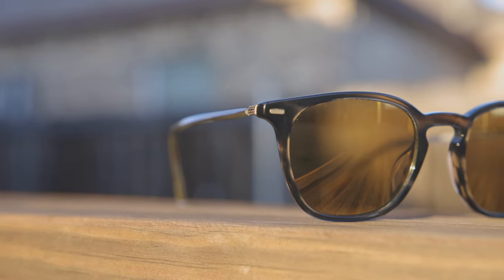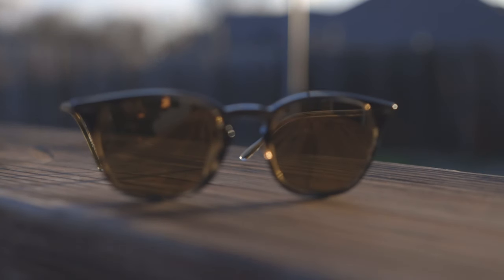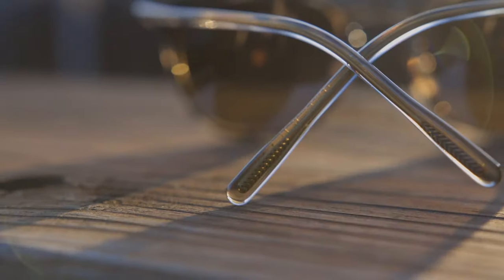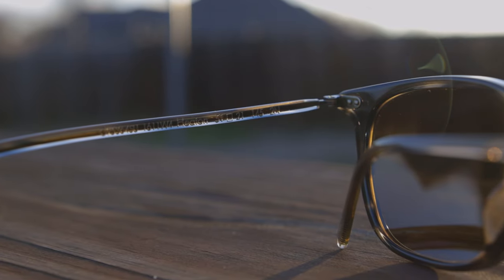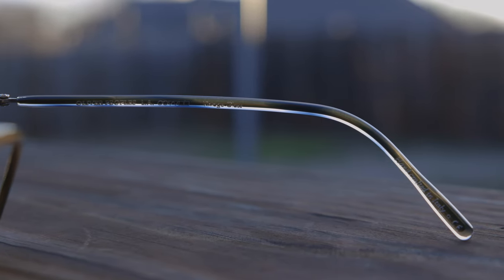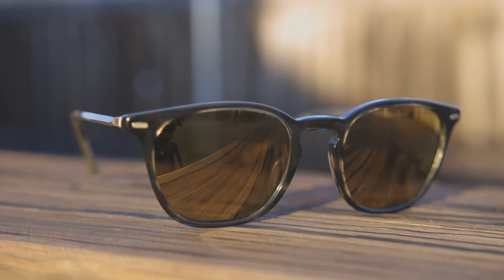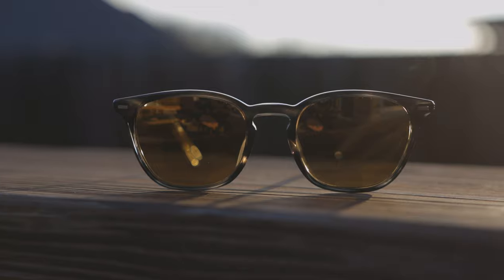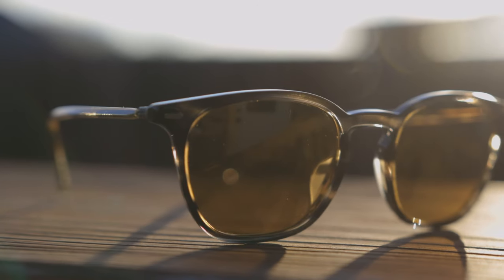Oliver Peoples Heaton Review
Oliver Peoples Heaton OV5364SU on face Review
►Buy